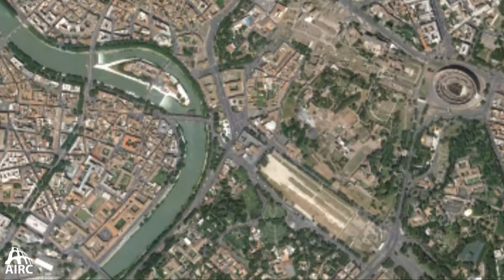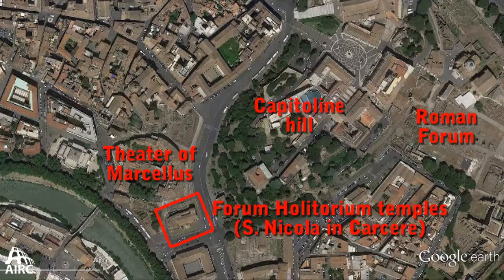Forum Holitorium Temples - Ancient Rome Live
The three temples of Spes, Juno Sospita, and Janus constitute the Forum Holitorium "vegetable market" area near the Tiber River and next to the later imperial (Augustan) Theater of Marcellus.